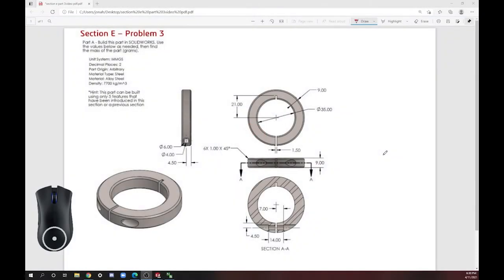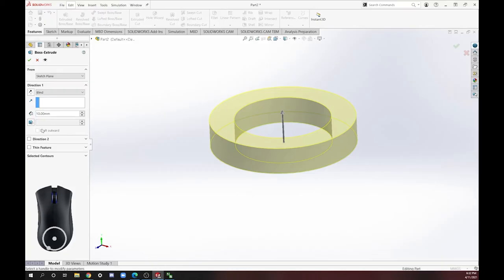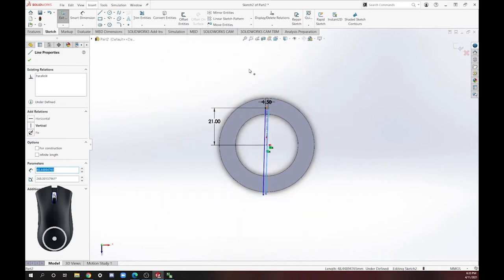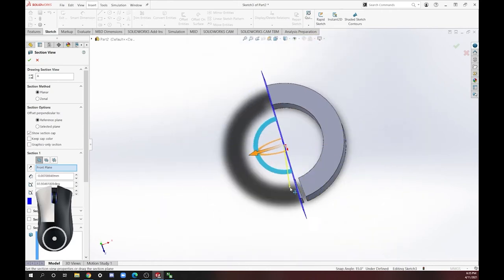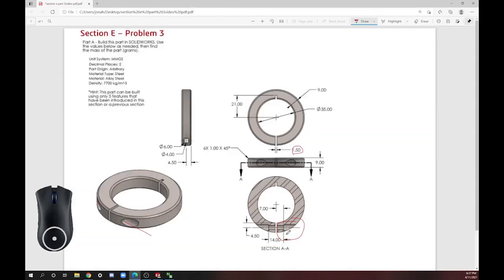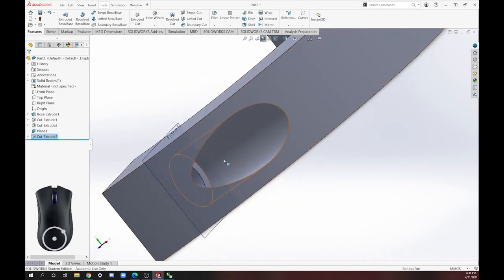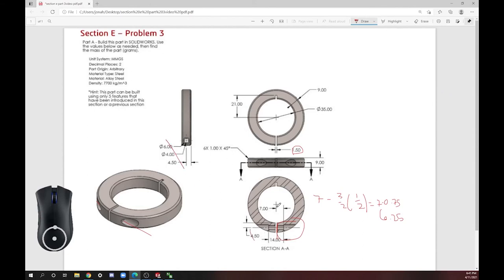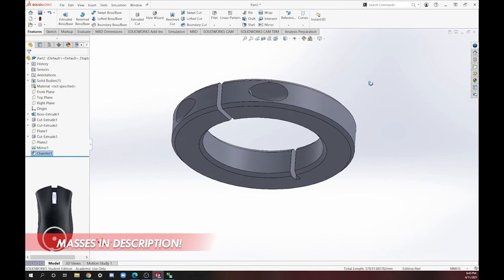Clamping Collar - Creating Parts from Drawings (4) - CSWA Prep [5]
Welcome to the official SOLIDWORKS Student Leader Program at UCLA's YouTube Channel! In this video, presenter Jonah will guide you through how to create this clamping collar in SW!

⌛ TIMESTAMPS ⌛
00:00 - Introduction
00:27 - Modelling
12:34 - Conclusion

✏️ EDITING ✏️
Premiere Pro and AE templates: mixkit.co